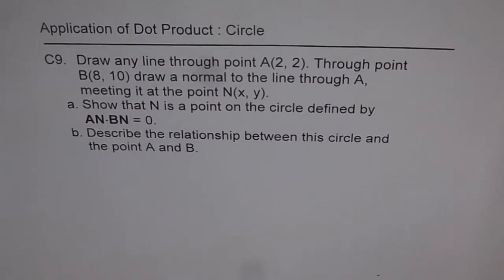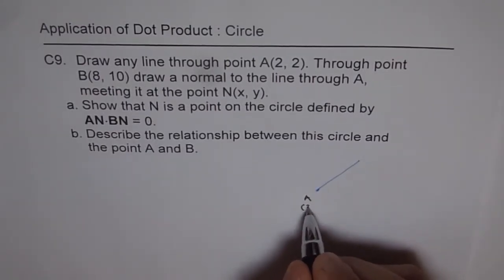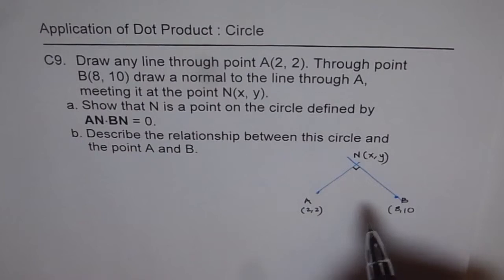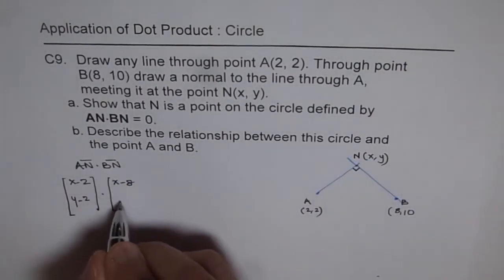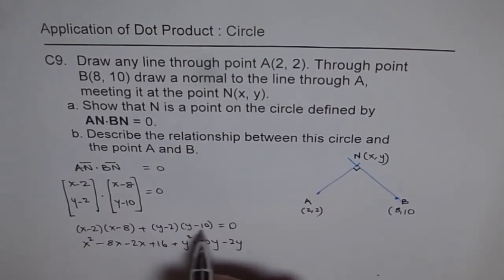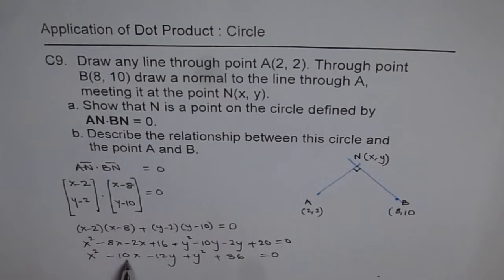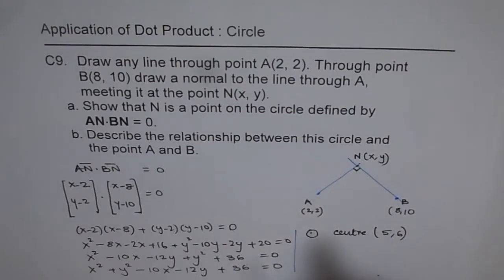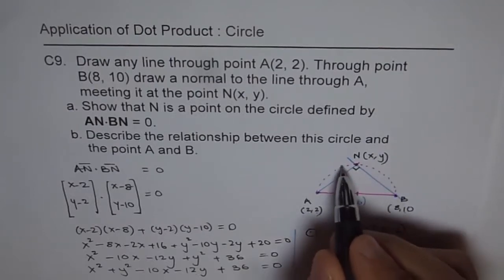Normal From Two Points Intersect On Circle With Points As Diameter -GCSE-EDEXCEL-SAT